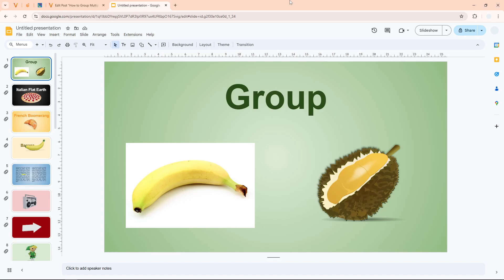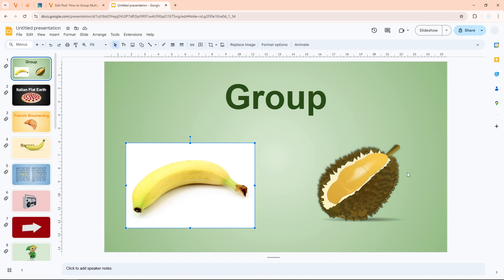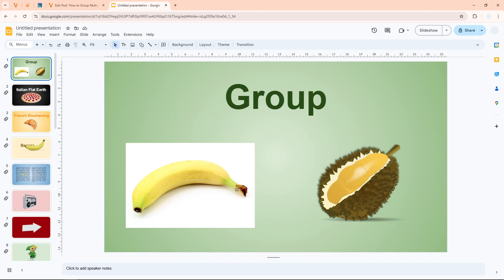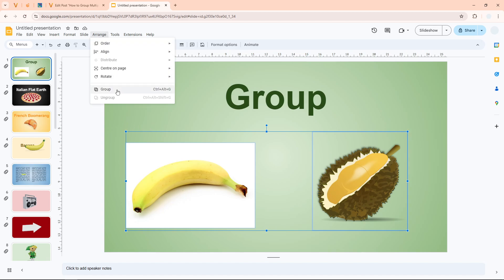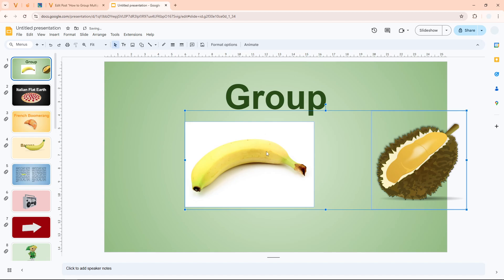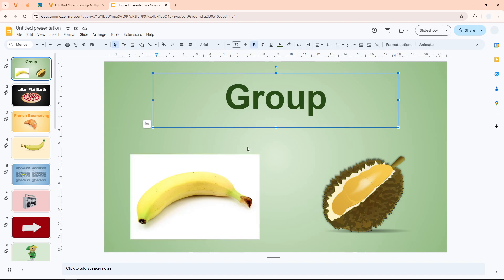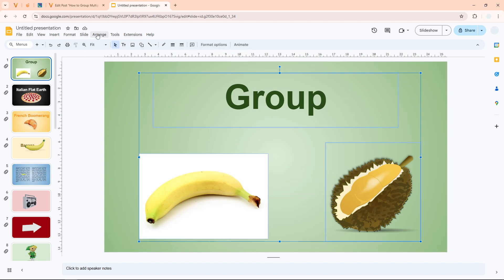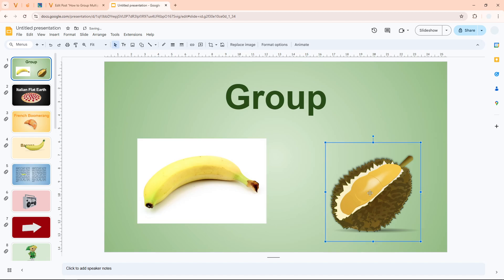How to Group Multiple Images in Google Slides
👉 In this video, you'll learn the step-by-step process of grouping multiple images in Google Slides. Simplify your presentations and enhance your design workflow with this easy tutorial!